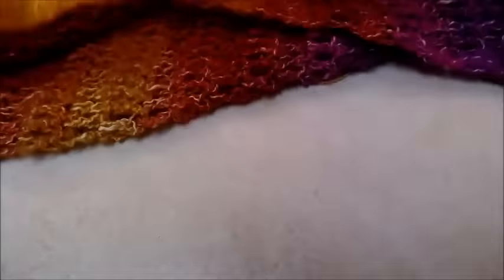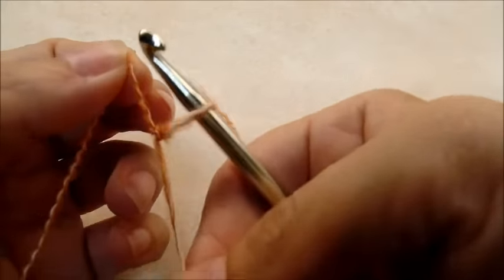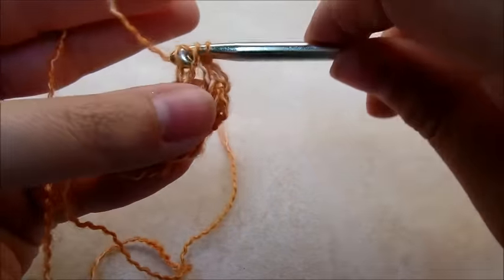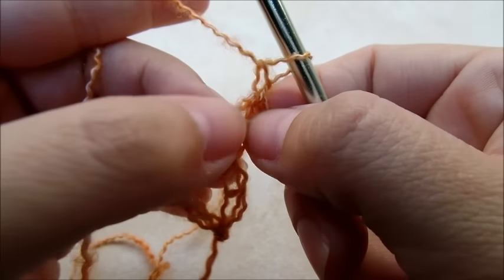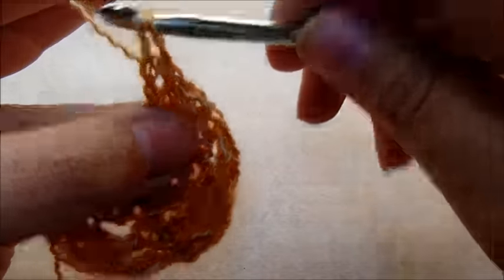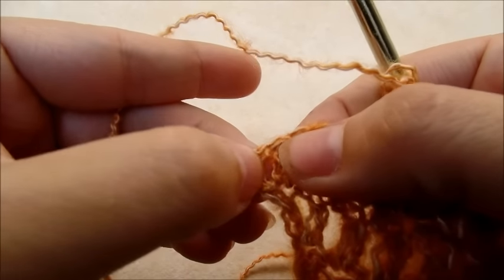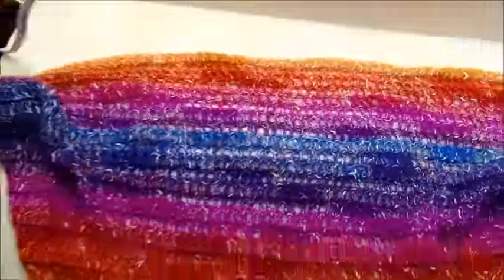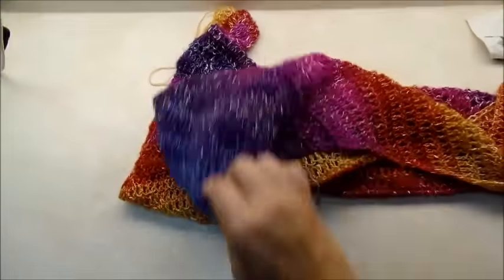Crochet Easy Cowl with Shawl in a Ball Yarn TUTORIAL#350